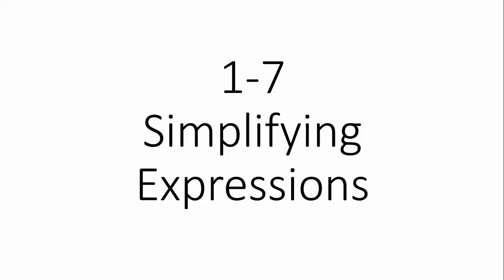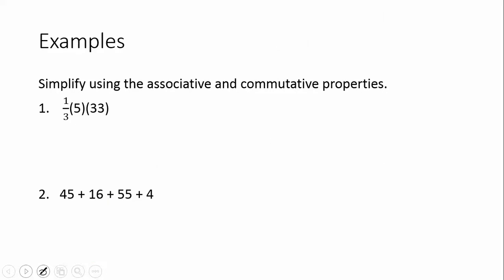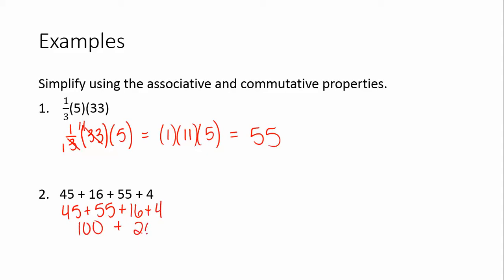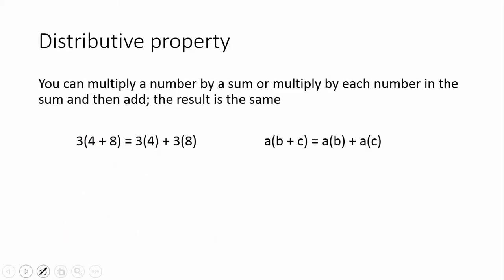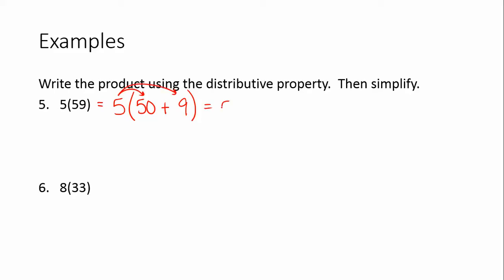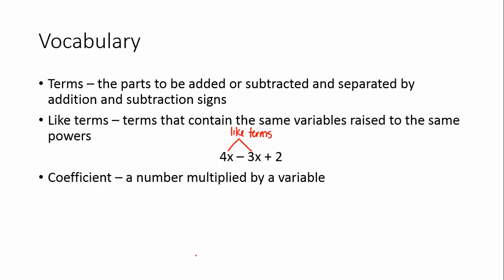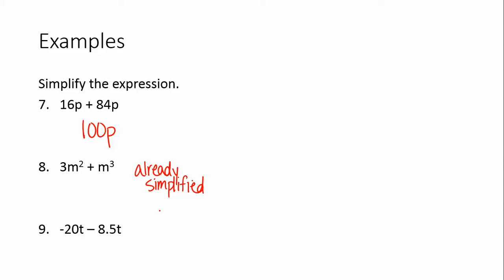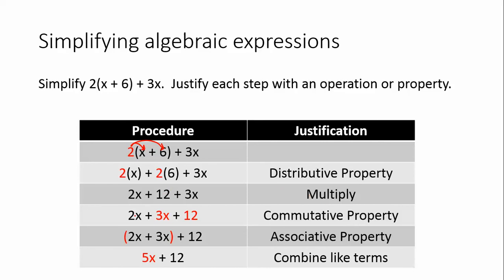1 7 Simplifying Expressions